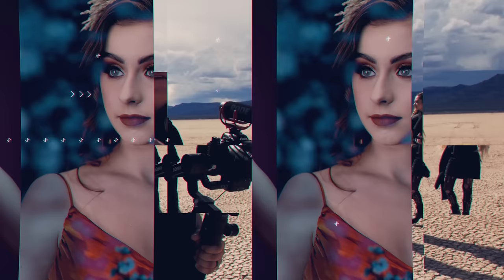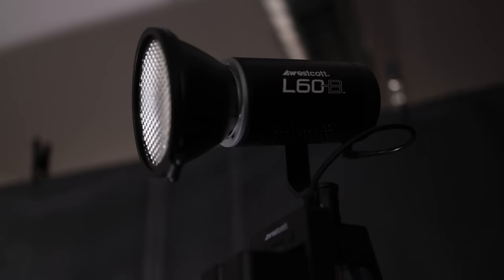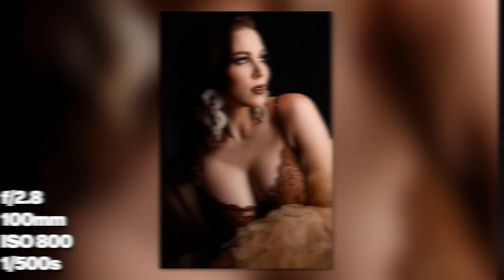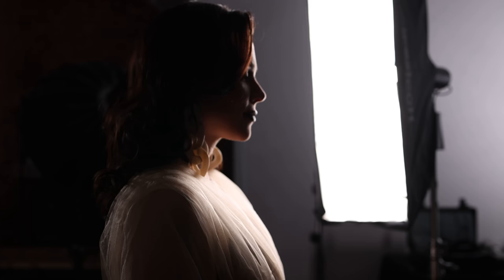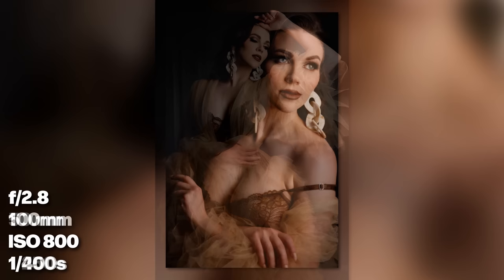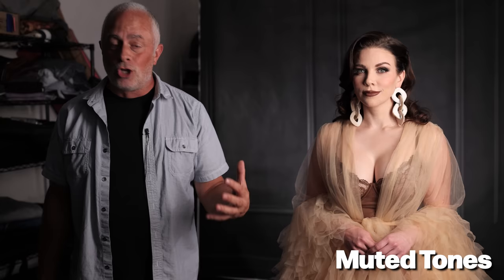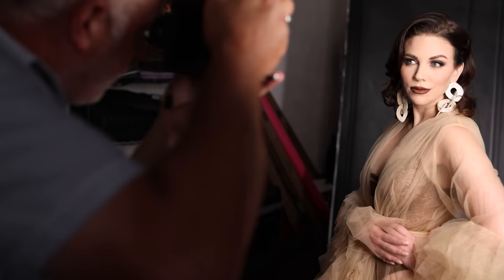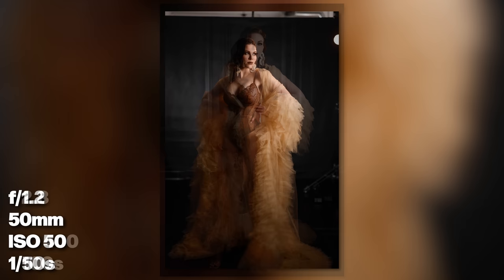Corrective Lighting for Boudoir Photography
Corrective lighting can really set your portrait photography apart from other photographers and make your clients fall in love with the way they look.

As a portrait photographer, in general, you need to know how to use corrective posing techniques to make your clients look their best on camera.

in this photography tutorial video, I show you a step-by-step process to using lighting and posing techniques to make your clients look their best. These techniques are perfect for in-studio portraits.

In this video, Im using the Westcott L60Bs with various light modifiers , but you can use whatever lighting you have.

Camera Equipment //

Lighting //

Light Stands //

Modifiers //
*=Personal Fav

Misc //

Educational Links //

Follow Me //